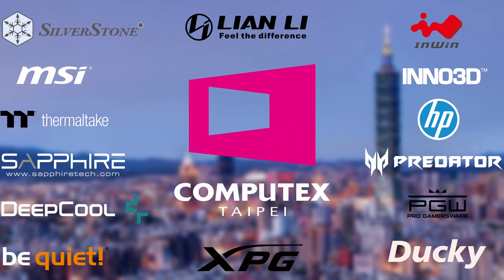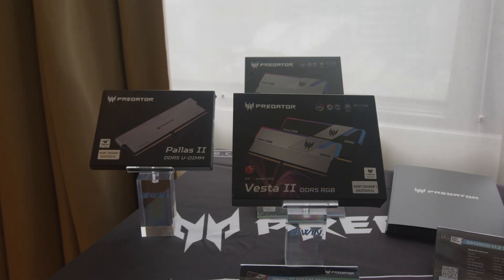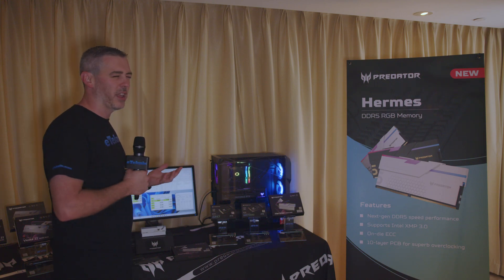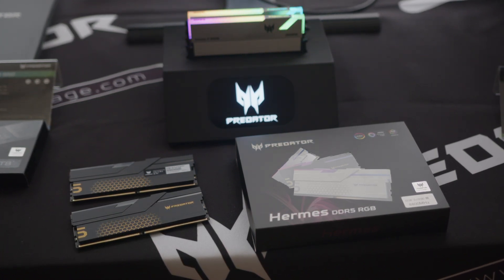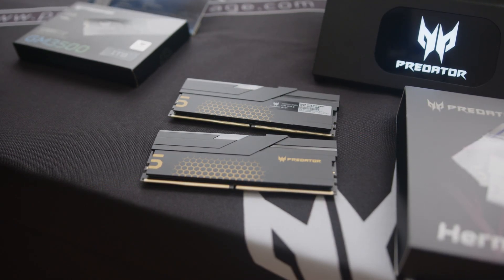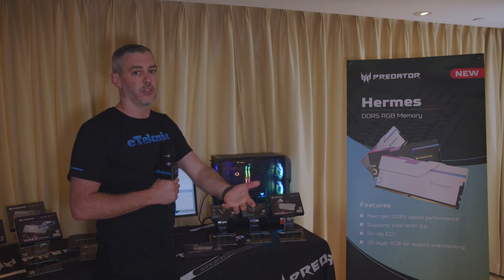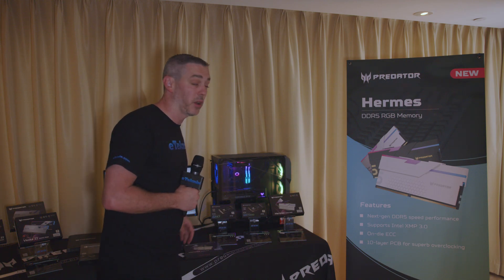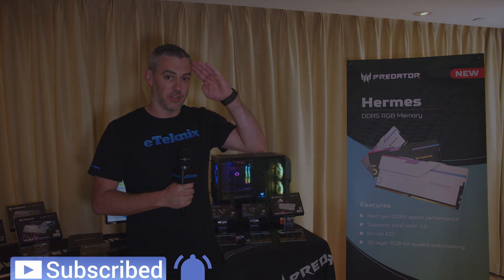DDR5 With Crazy Tight Timings Are Finally Here!!!